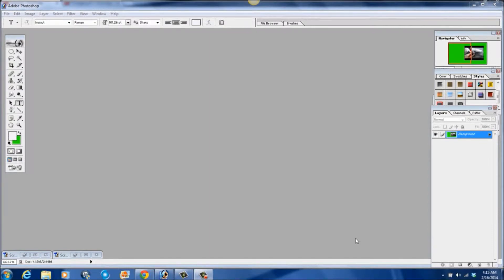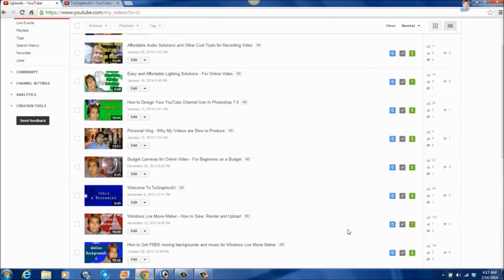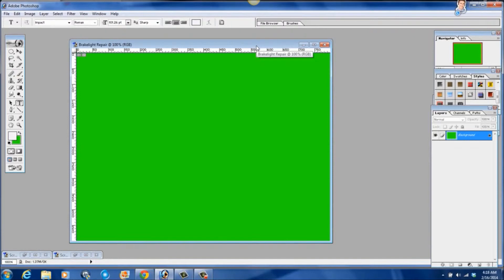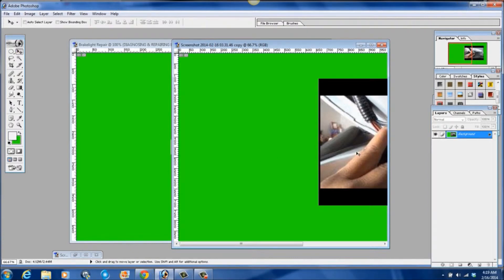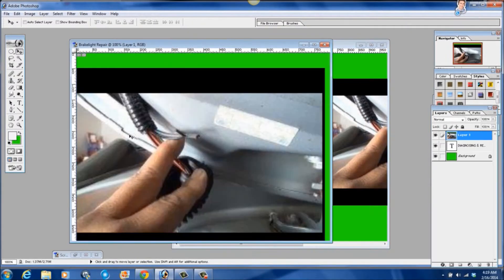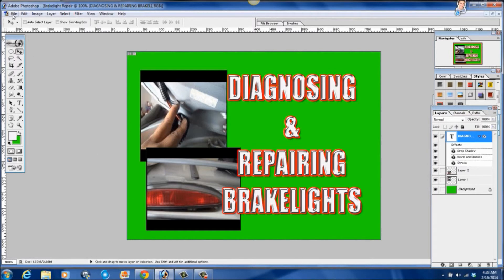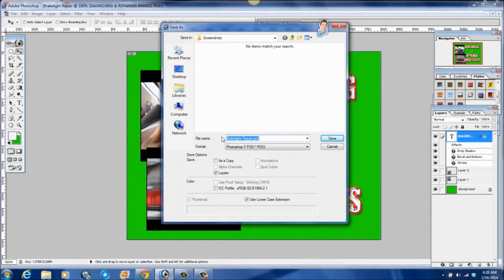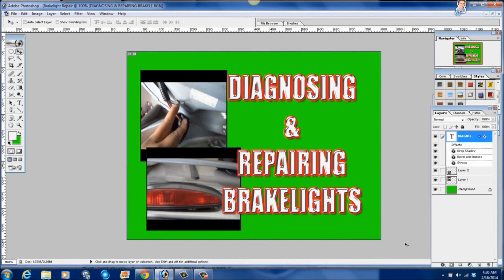How To Make A YouTube Thumbnail In Photoshop 7.0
Creating a channel icon, channel art, and the video thumbnail, is just part of the process of optimizing your YouTube channel. It's also a process known as Branding! I'll explain more on Branding on my website, and possibly make a video about that as well.
In this tutorial you will learn how to design your video thumbnail. I try to make my tutorials easy for those who know nothing about design, so I tried to make this video tutorial as easy as possible. In the next tutorial, I'll show how to make the "Starburst" design in Photoshop.